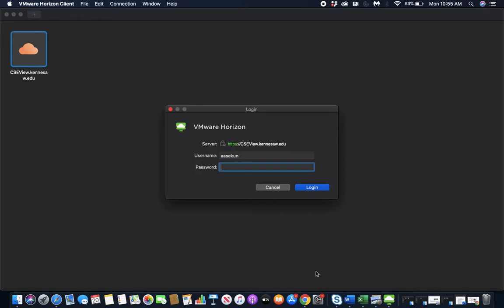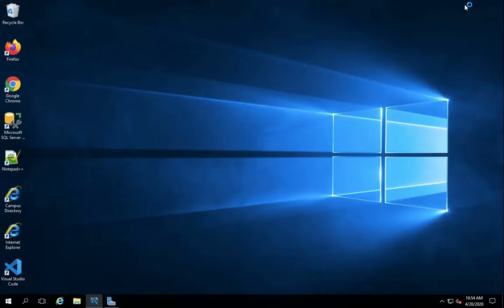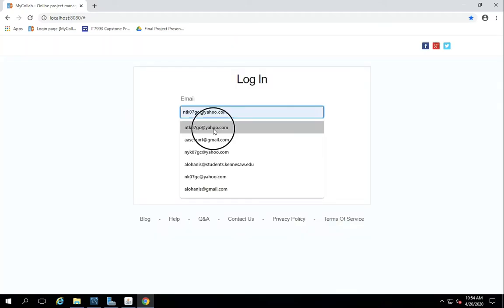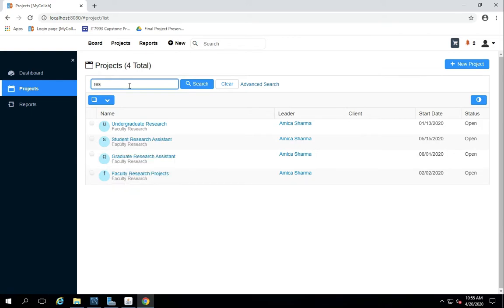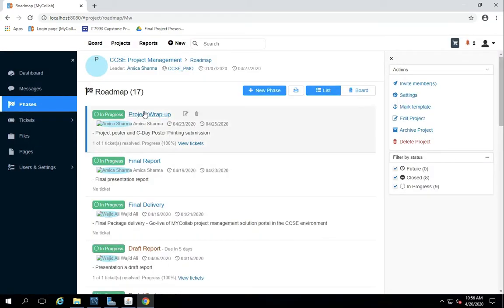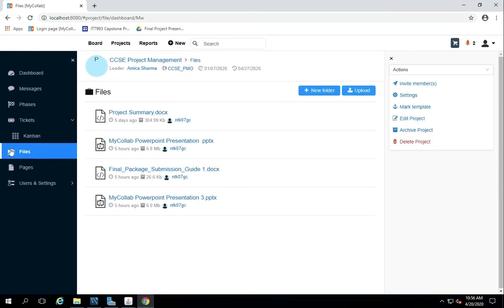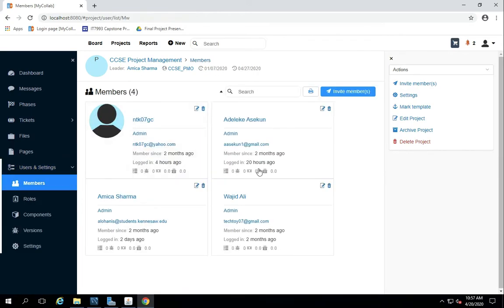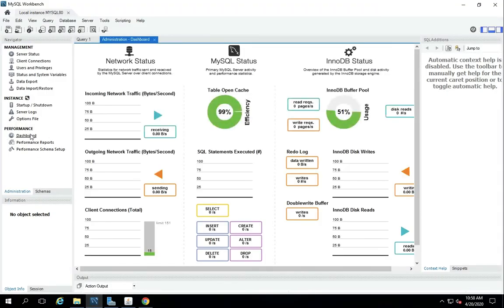MyCollab Project Management Tool